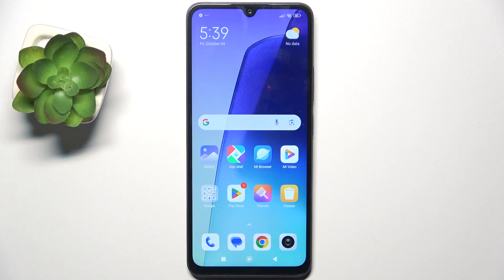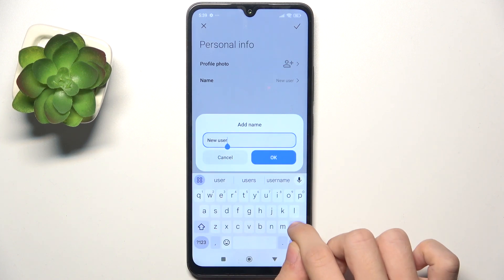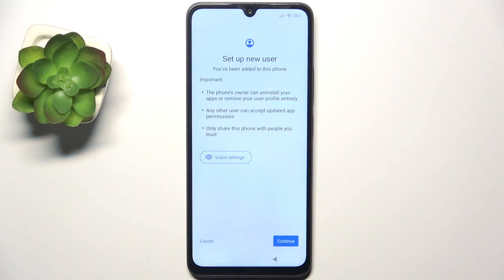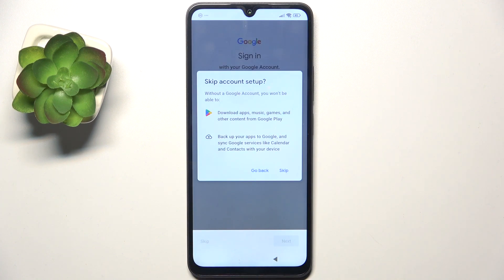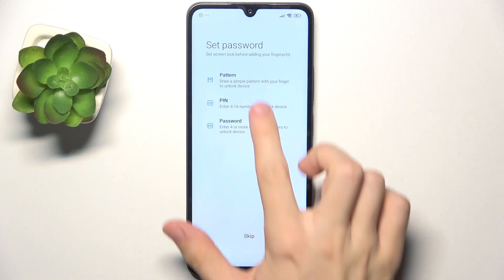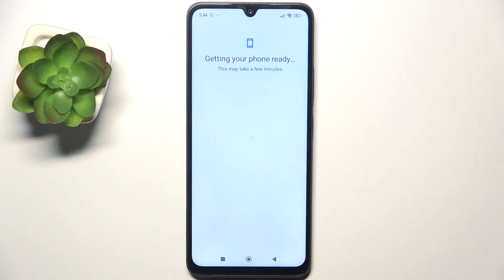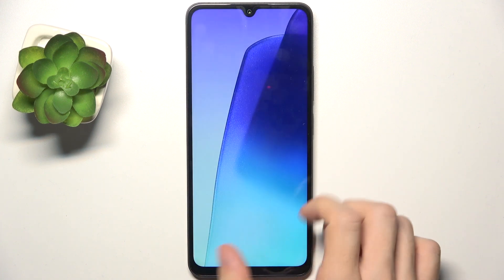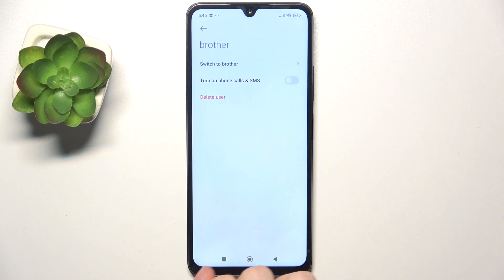How to Create Multiple Users on Redmi A3 Pro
In this video, we will demonstrate how to create multiple user profiles on your Redmi A3 Pro. Whether you’re sharing your device with family members or setting up a separate work profile, this feature allows for personalized settings for each user. Watch now to see how to add and manage multiple users on your device.

How to Add New Users on Redmi A3 Pro?
How to Set Up Multiple Profiles on Redmi A3 Pro?
How to Manage Multiple Users on Redmi A3 Pro?
How to Enable Multiple User Accounts on Redmi A3 Pro?